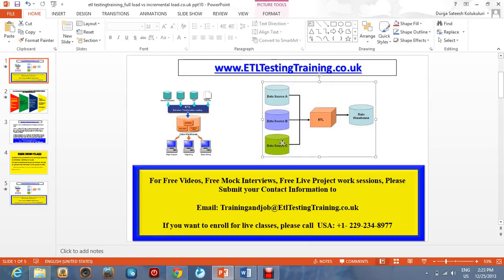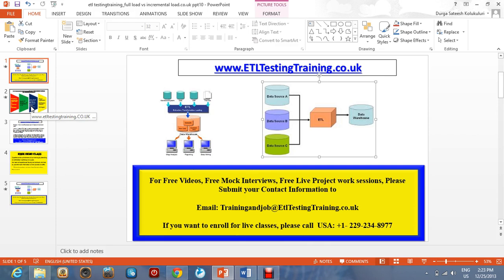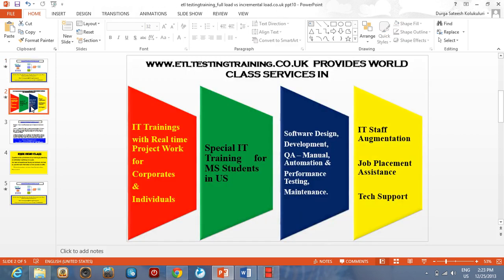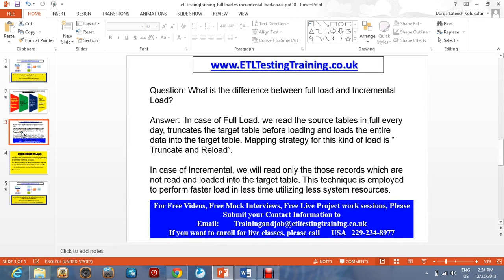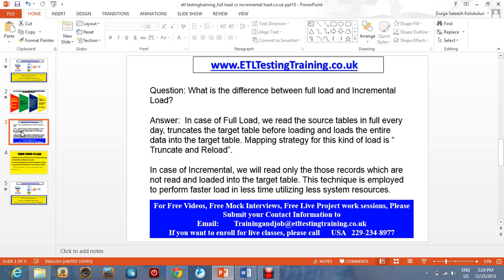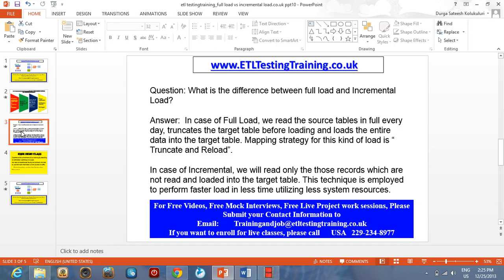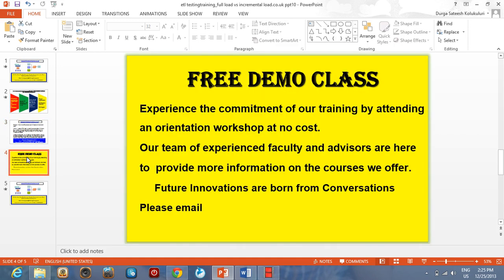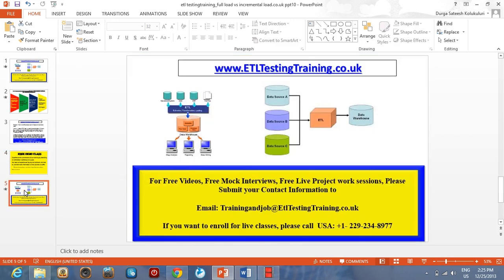ETLTesting Full load Vs Incremental load | Etl Testing Interview Questions | ETL Testing Training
ETL Testing Interview questions and answers provided by H2kinfosys.